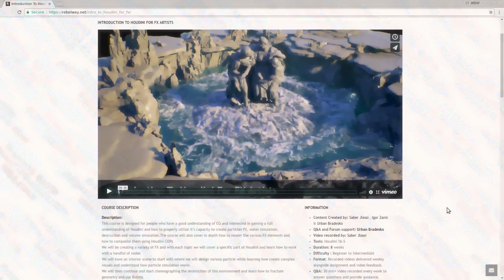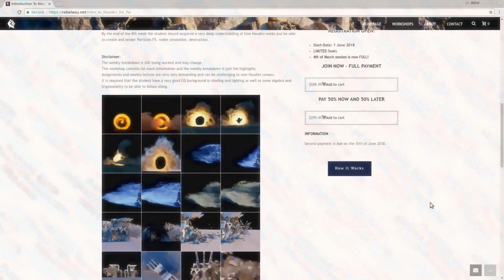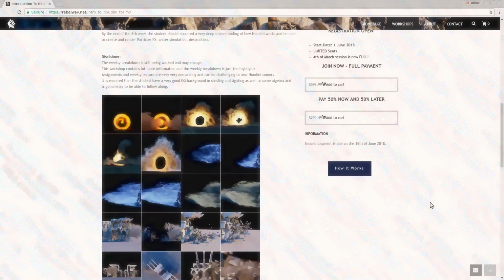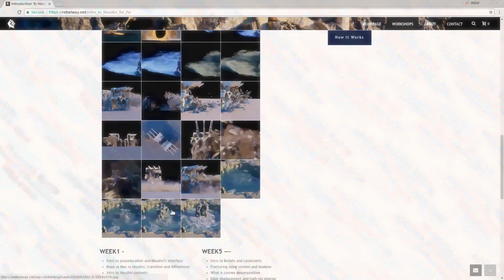Introduction to Houdini for FX Artist TUTORIAL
Welcome to Code & EFX.

In this tutorial, we dive into an Introduction to Houdini for FX Artists, breaking down the fundamentals of Houdini’s procedural workflow and why it’s one of the most powerful tools in the visual effects industry.

Whether you're transitioning from Maya, Blender, or Cinema 4D — or you're brand new to node-based systems — this video will walk you through:

• Understanding Houdini’s interface
• The power of procedural modeling
• Nodes, networks, and attributes explained
• Why Houdini dominates in simulations (fire, smoke, destruction, particles)
• How FX artists use Houdini in production pipelines

Houdini can feel intimidating at first — but once you understand the logic behind it, it becomes one of the most creative tools available to digital artists.

If you're serious about leveling up your VFX and simulation skills, this is where you start.

For more exclusive content, become a subscriber and a member when membership becomes available.